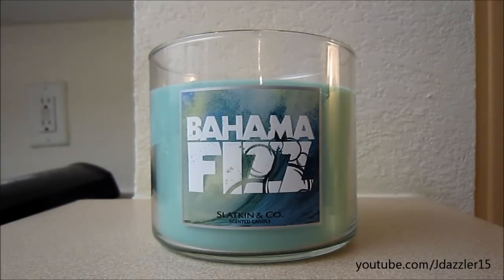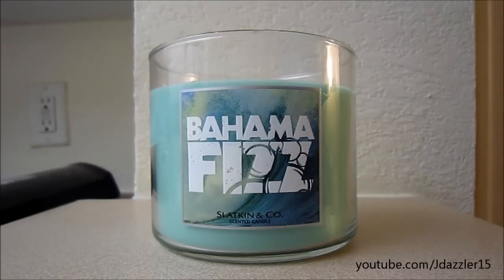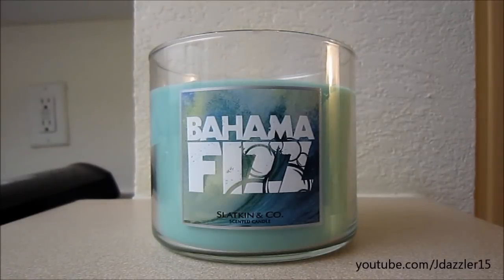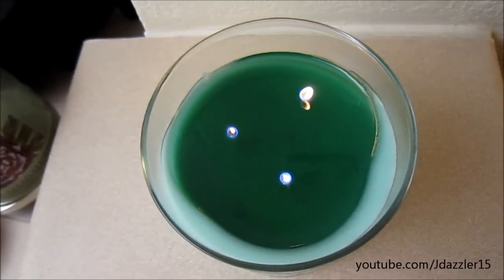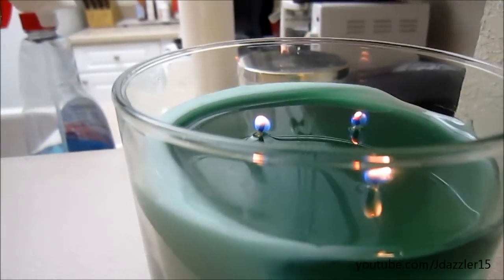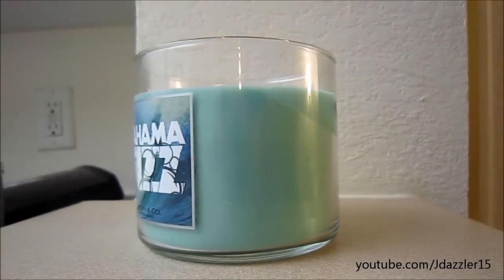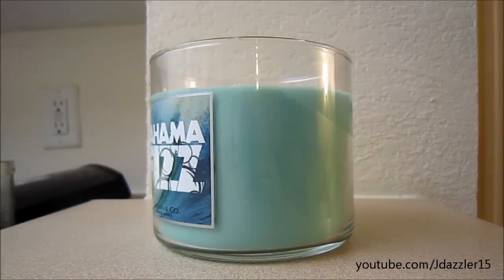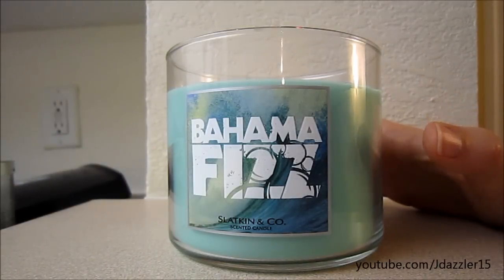Bath & Body Works Candle Review: Bahama Fizz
Here is my review on Bath and Body Works Bahama Fizz Candle.